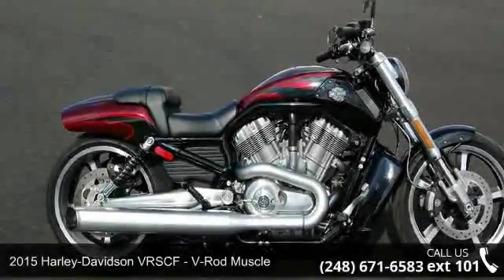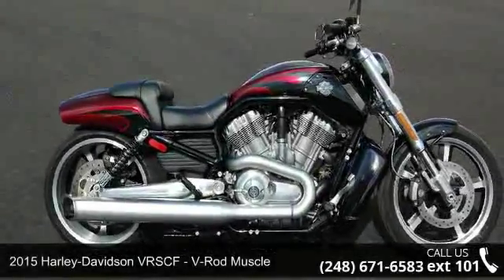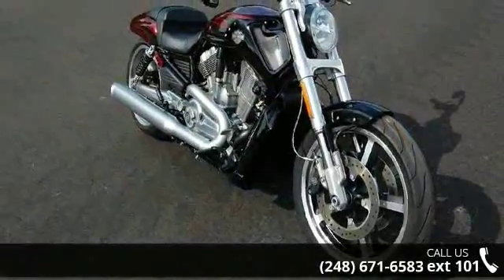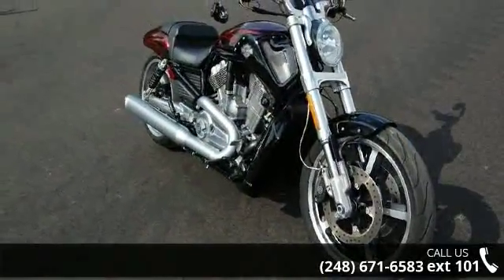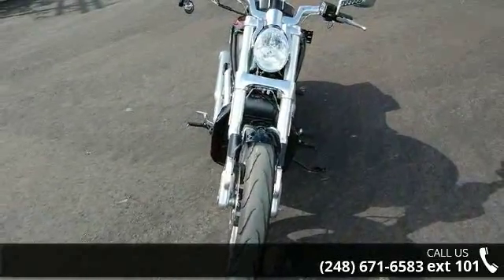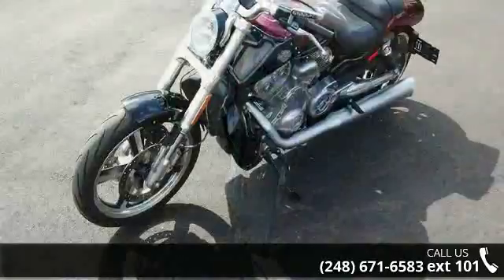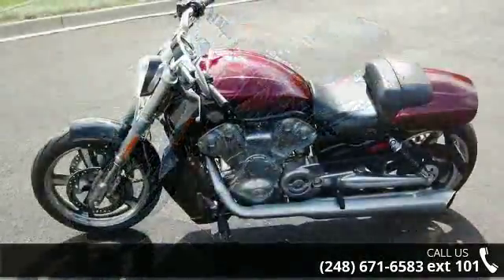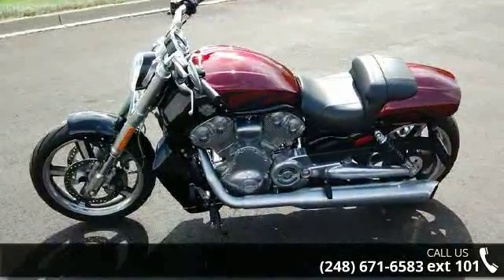2015 Harley-Davidson VRSCF - V-Rod Muscle - Motor City H...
Just Fully ServicedRare Color ComboFinancing AvailableExtended Service Plan AvailableShipping Available2015 Harley-Davidson V-Rod MuscleIt sends 122 horsepower and 86 lb-ft of torque directly to your adrenal gland at 6500 rpm. The V-Rod Muscle motorcycle doesn't stutter when it makes its statement.Key Features May Include:Fat Rear TireBehold the ultra-fat, 240mm rear tire for a powerful, no-nonsense look and added grip. Harnessing explosive, off-the-line power, the rear tire on the V-Rod Muscle motorcycle enhances the pure dragster look with the sticky, high-performance tread you need for staying glued to the pavement.High Marks for DurabilityThe Harley-Davidson Revolution engine is an extremely durable motorcycle engine. It survived the most brutal and aggressive durability test in the industry: the Dusseldorf Test.